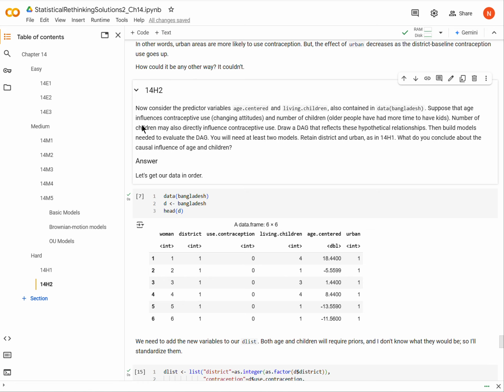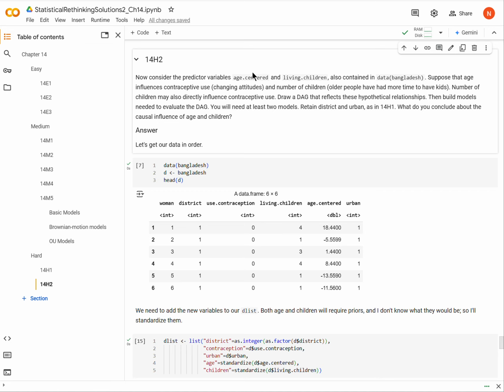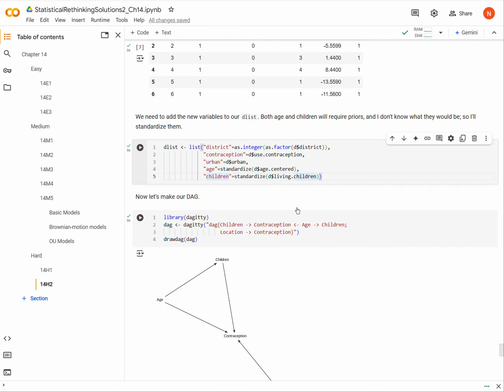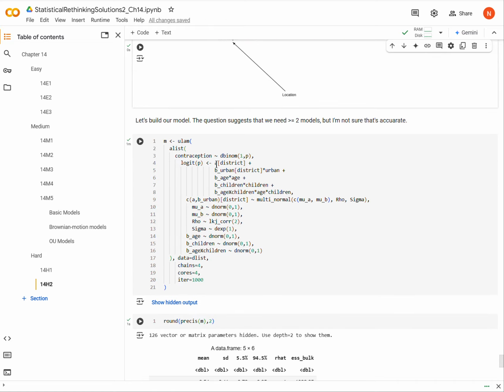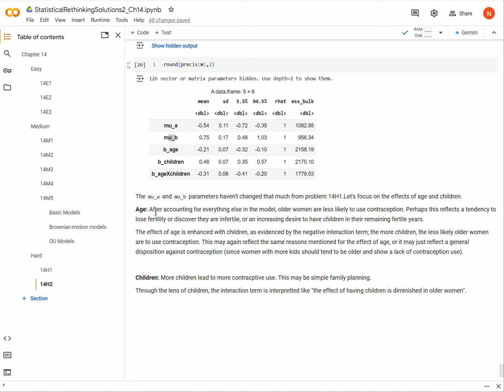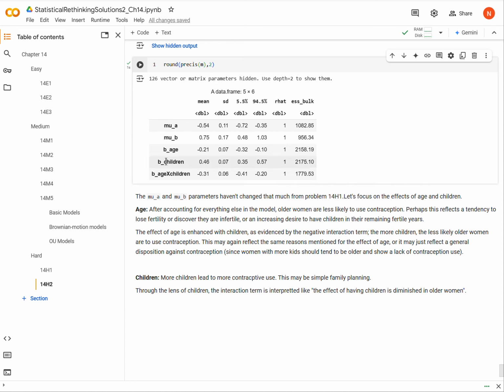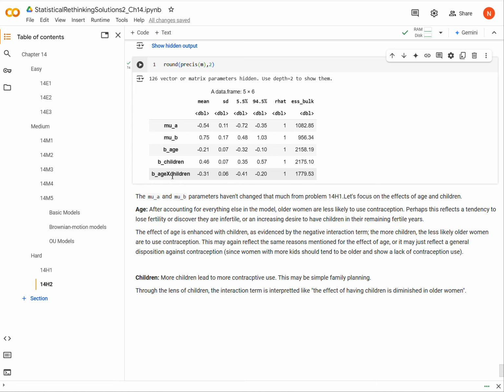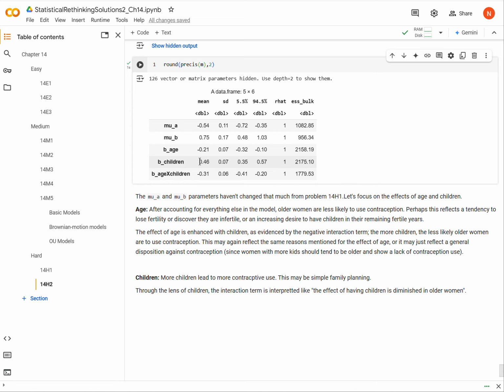Statistical Rethinking (2nd Ed), Solutions to Problems 14H2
14H2:
Now consider the predictor variables age.centered and living.children, also contained in data(bangladesh). Suppose that age influences contraceptive use (changing attitudes) and number of children (older people have had more time to have kids). Number of children may also directly influence contraceptive use. Draw a DAG that reflects these hypothetical relationships. Then build models needed to evaluate the DAG. You will need at least two models. Retain district and urban, as in 14H1. What do you conclude about the causal influence of age and children?